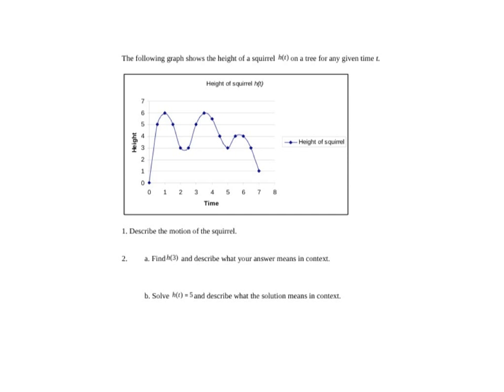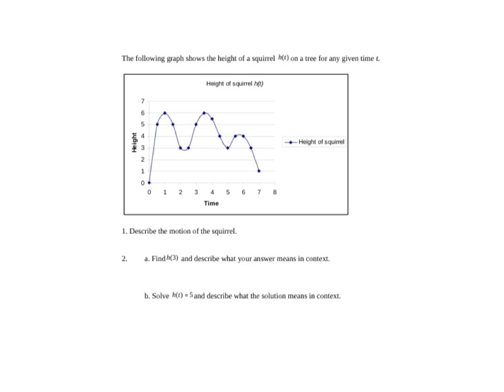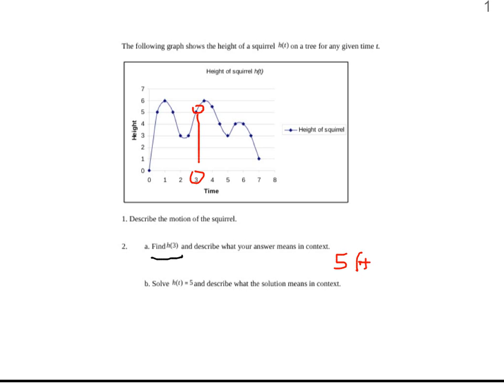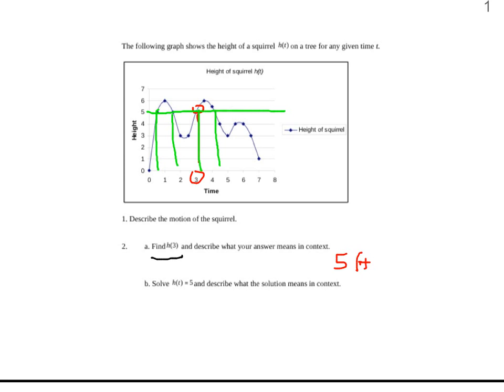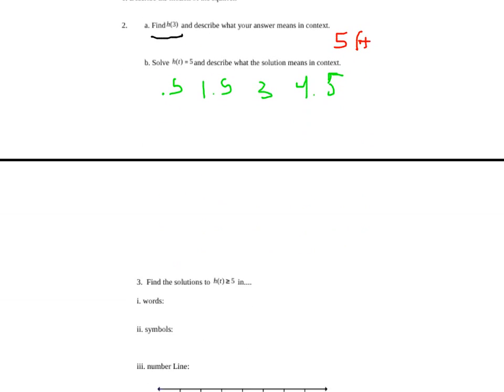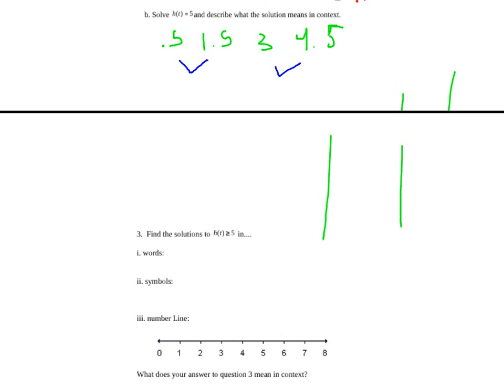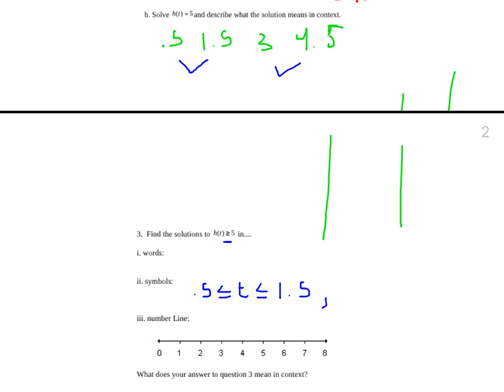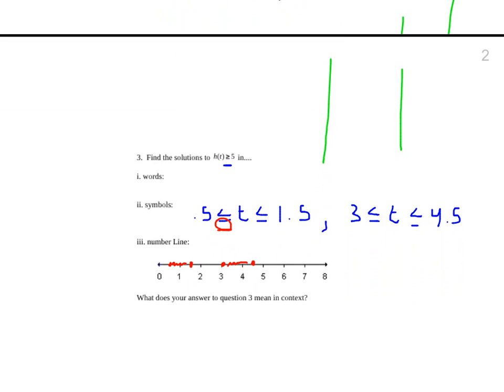Solving inequalities in context with a graph